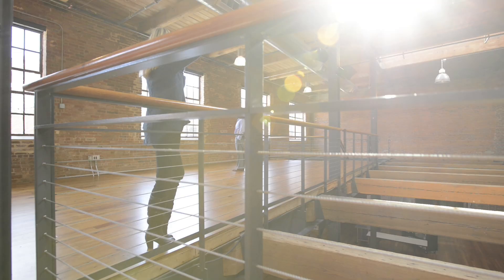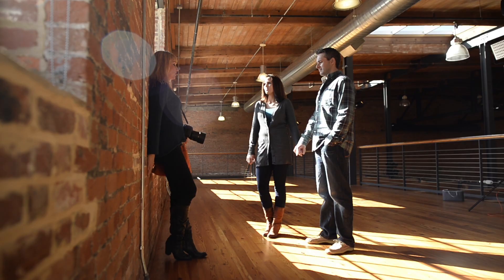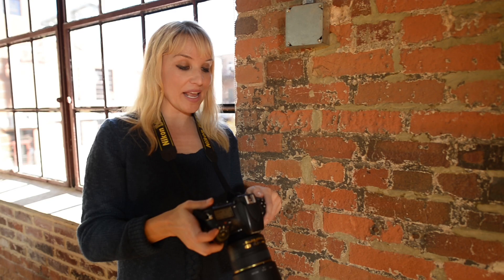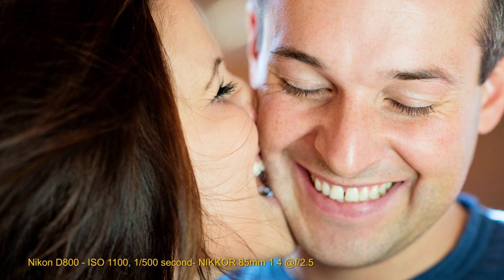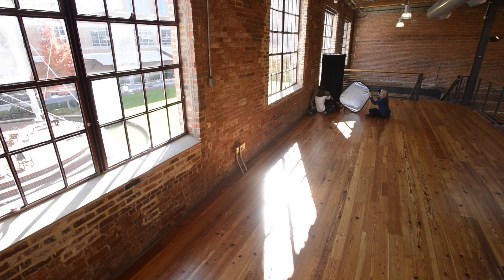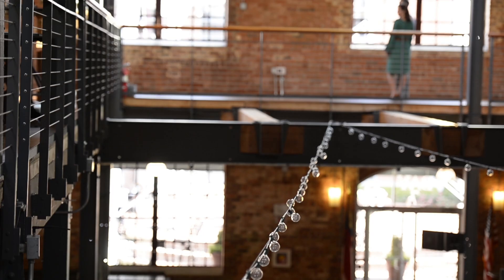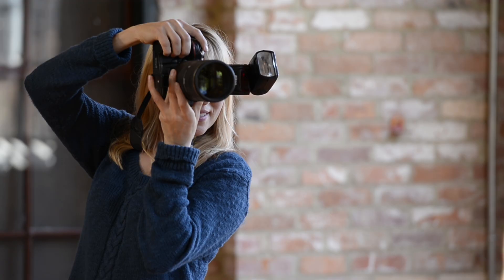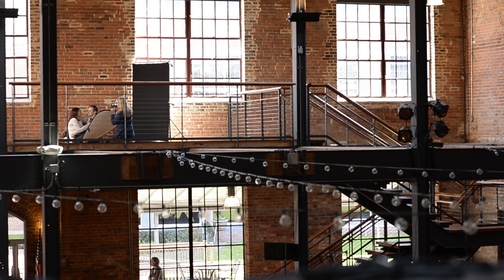Nikon Behind the Scenes: Romantic Portraits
Nikon Ambassador, Tamara Lackey shows us how to capture the true personality and love between a couple, through creative posing and lighting.